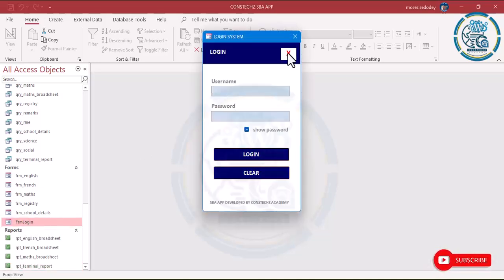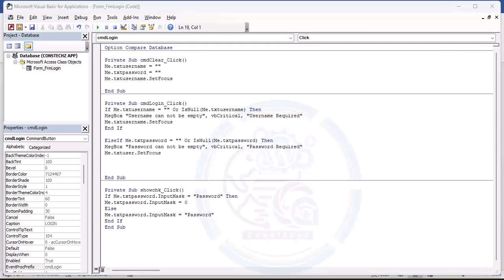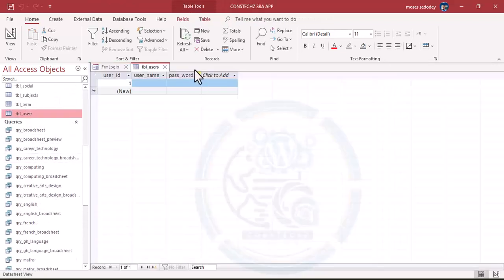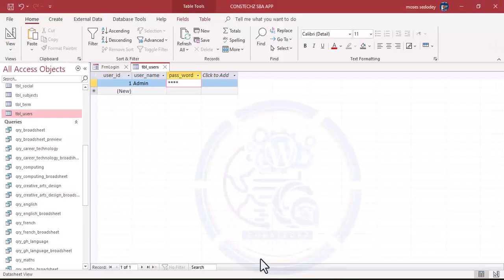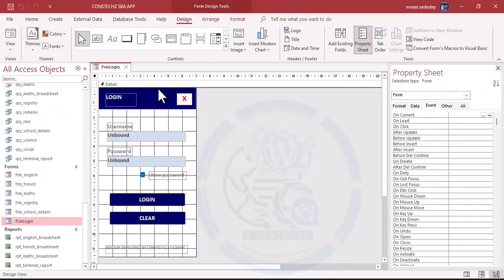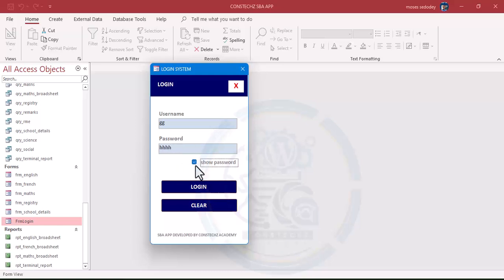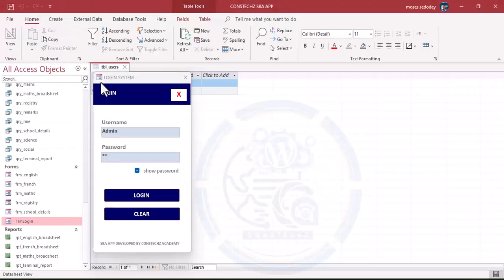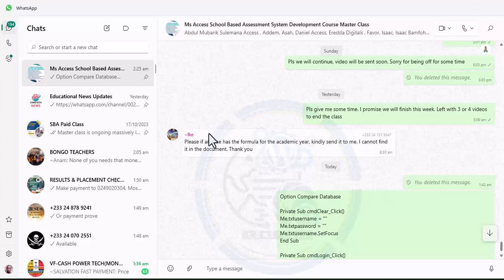019 Login Form Part 2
In this session, we continue with the login form and coding of the command buttons.